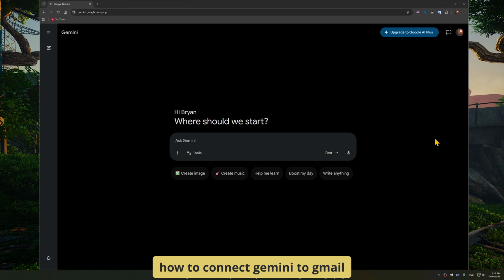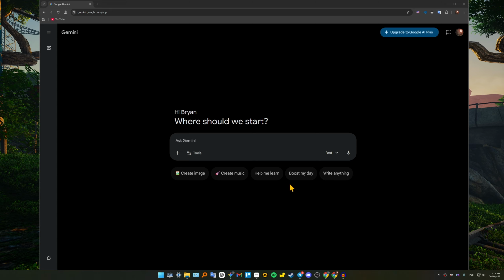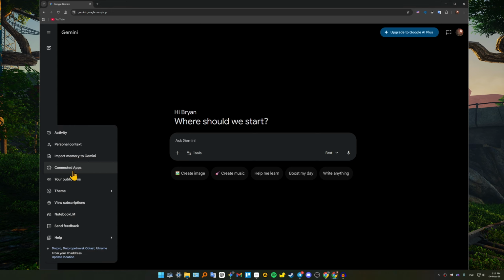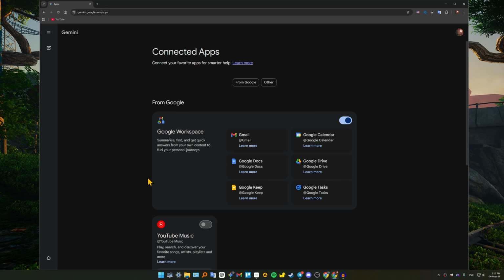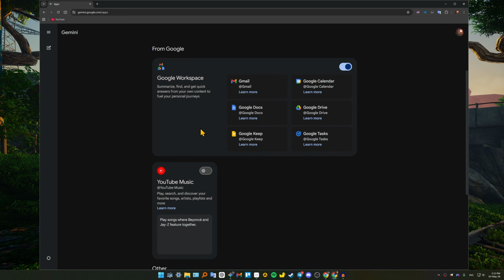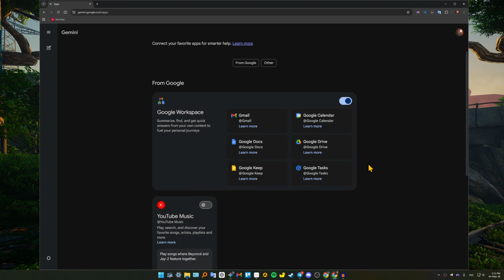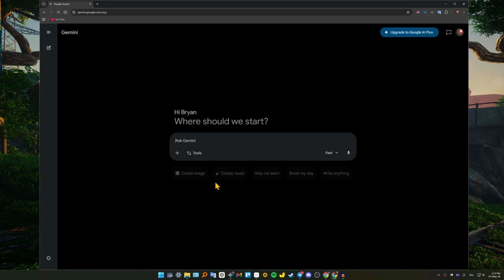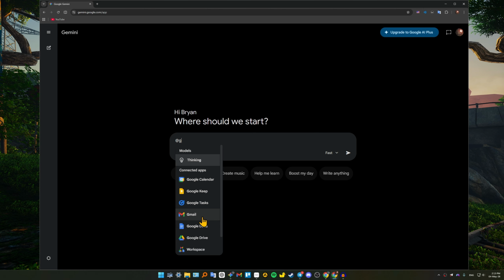How To Connect Gemini To Gmail (Quick Guide)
Hello guys and welcome to the best online tutorials channel! This video demonstrates how to connect your google gemini with Gmail. We'll guide you through the settings, showing you exactly how to use gemini in gmail and enable Google Workspace for a seamless integration. Learn how to use gemini with gmail to enhance your productivity and manage your communications more effectively.